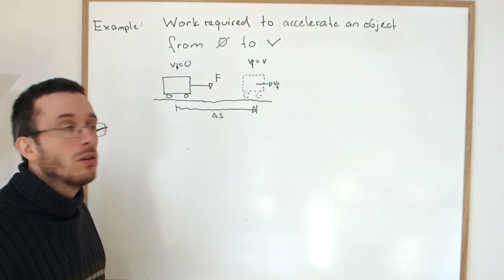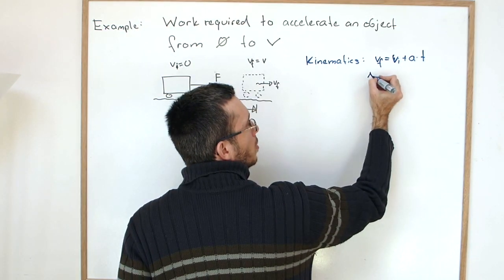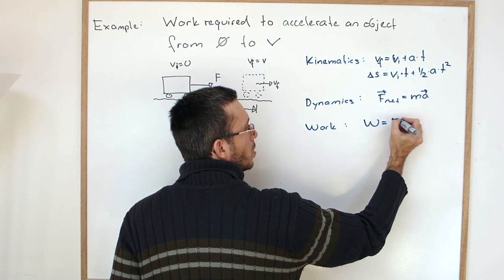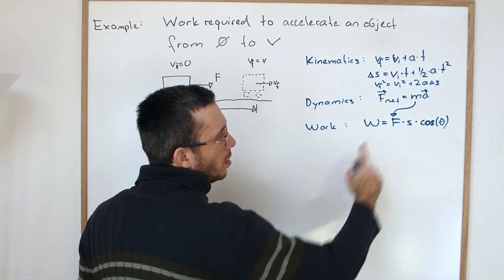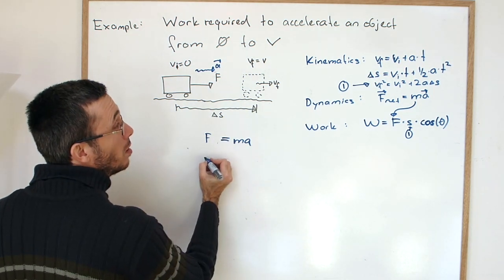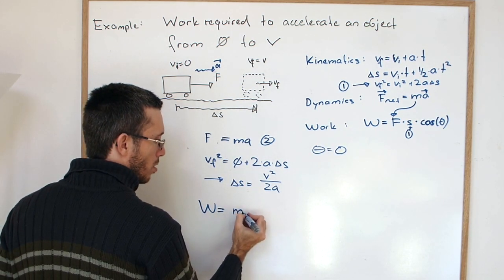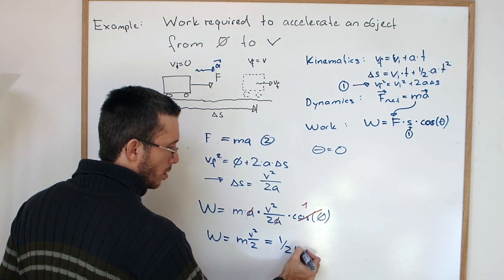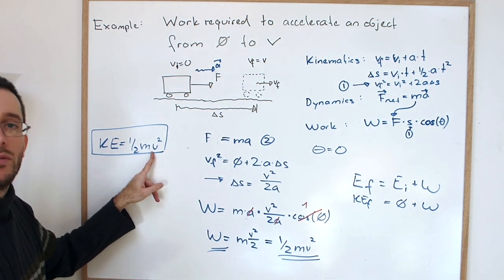Work required to accelerate an object to velocity v (Discovery of Kinetic Energy)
By analysing the work required to accelerate an object from 0 to v, the formula for kinetic energy is discovered.